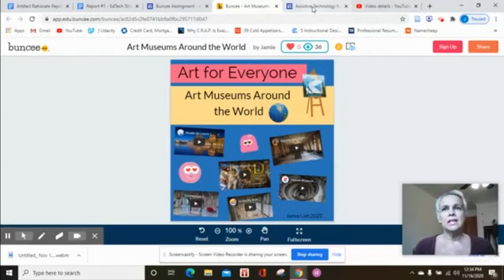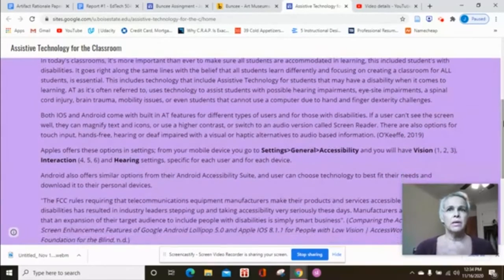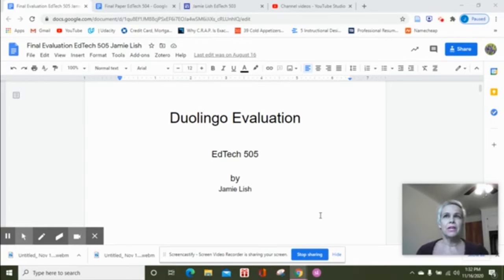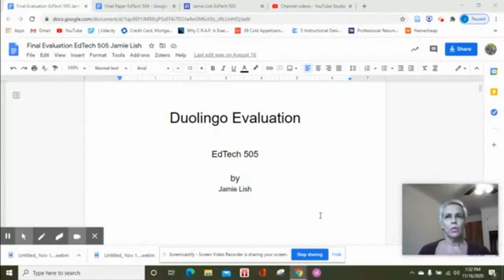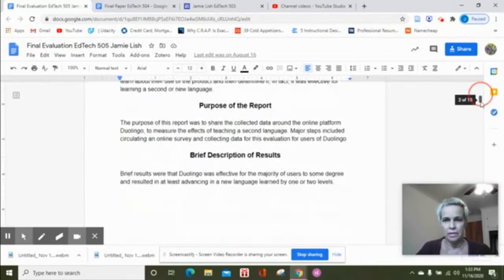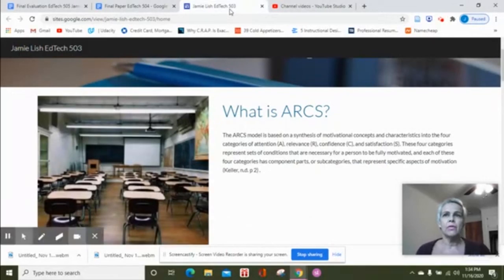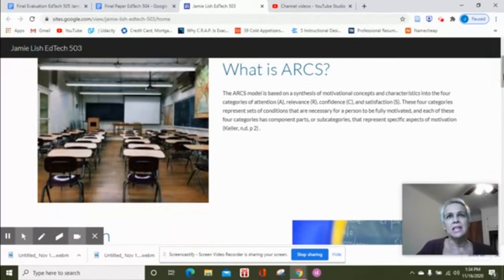AECT Standards - Long Video